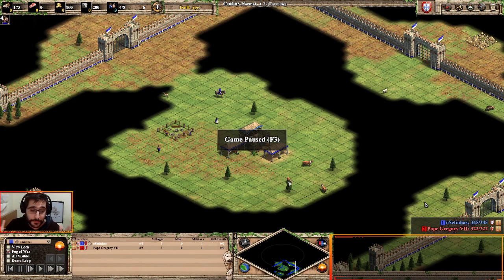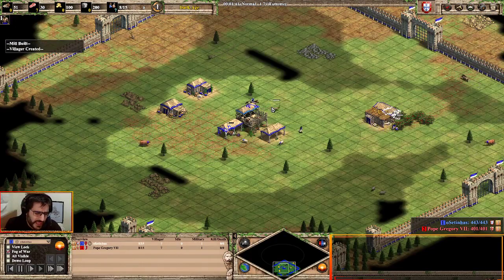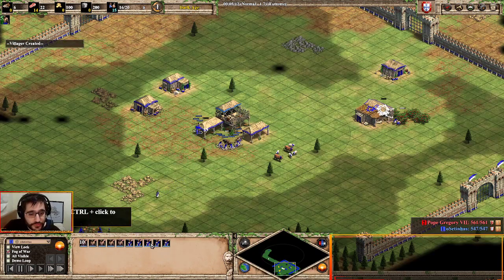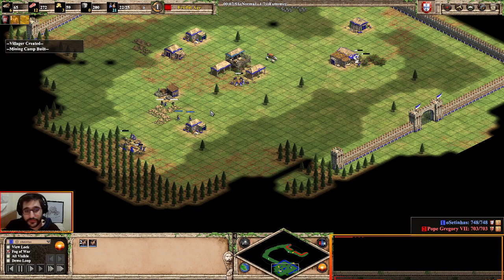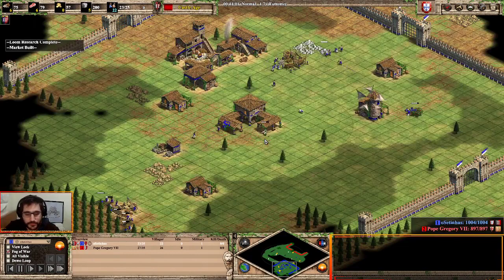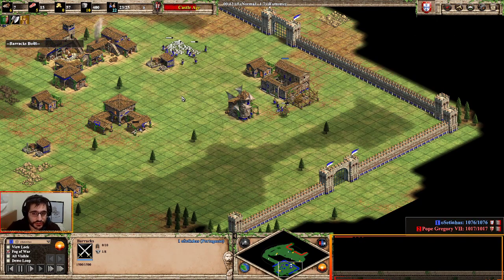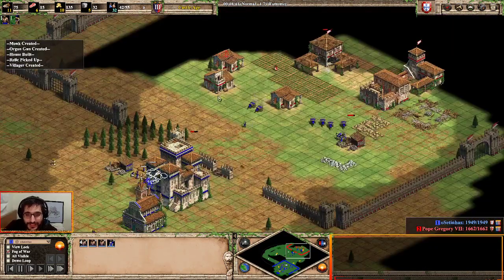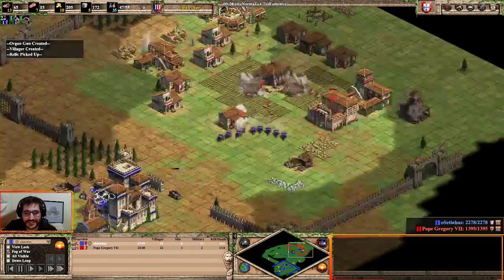Portuguese ~ 22 pop Castle Drop with 2 pikes ~ Arena ~ Build Order